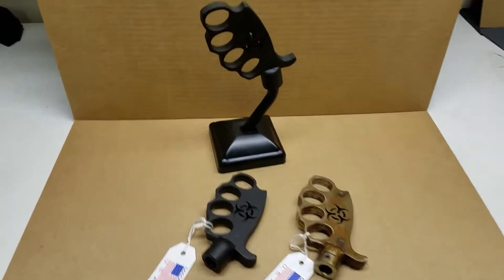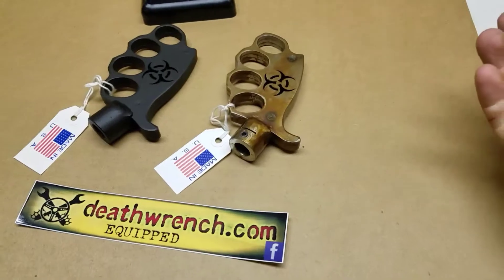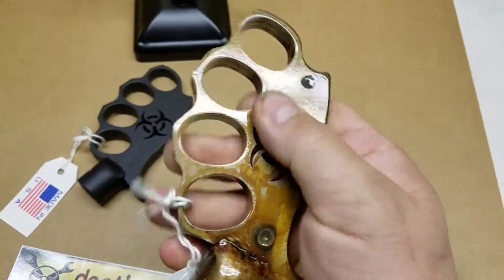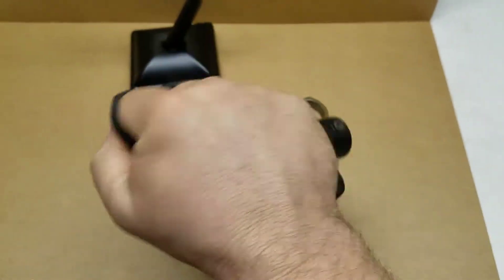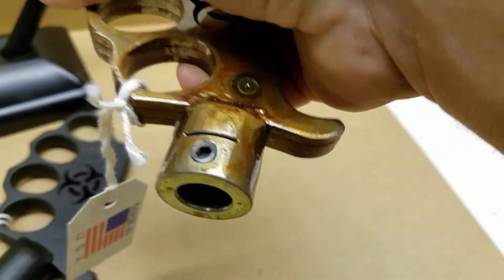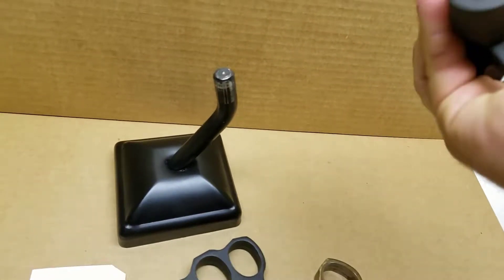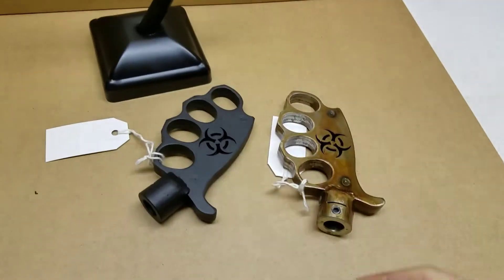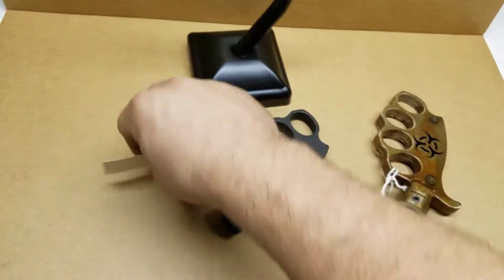Deathwrench.com Pistoff Grip shifter for your rat rod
Another quality product from deathwrench.com!  Made in USA